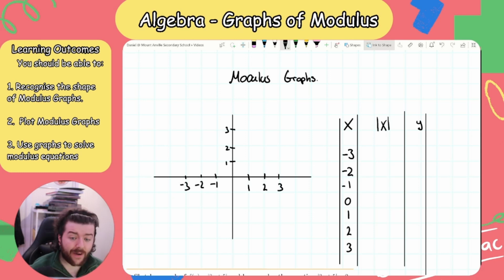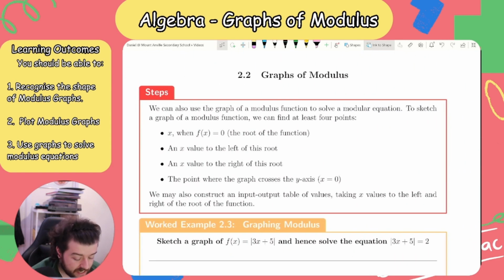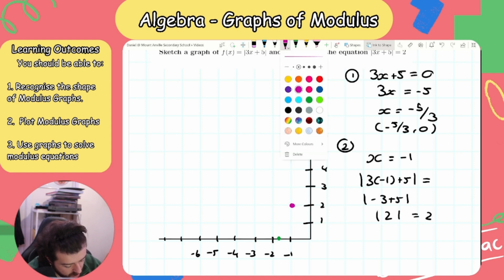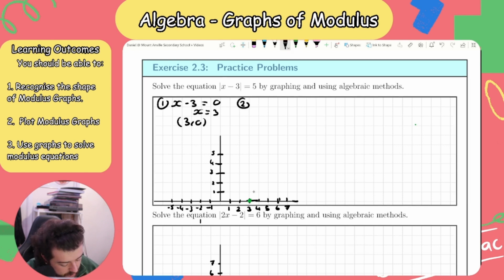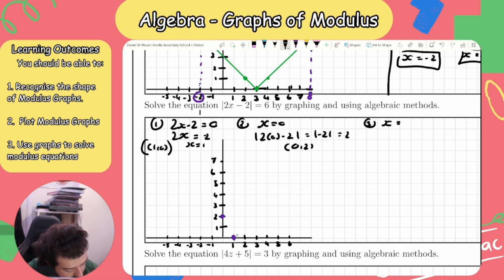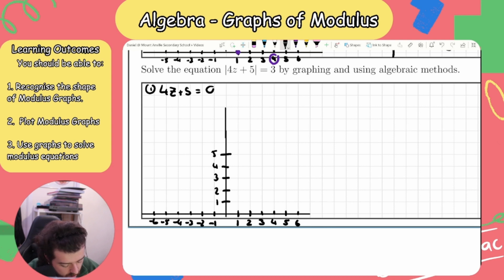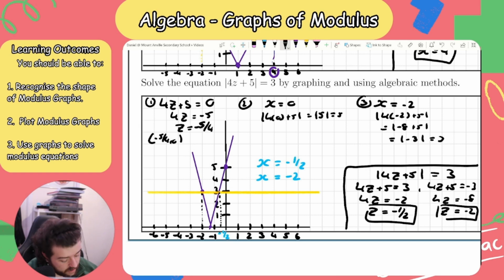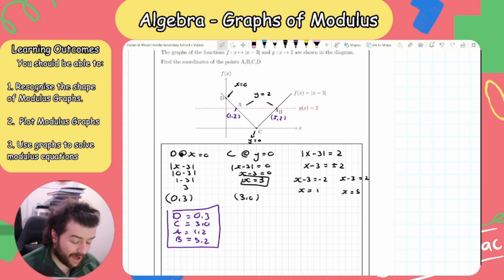Leaving Cert Algebra : Graphs of Modulus